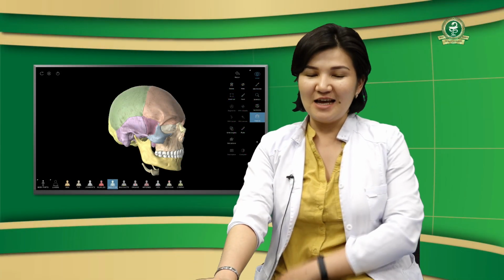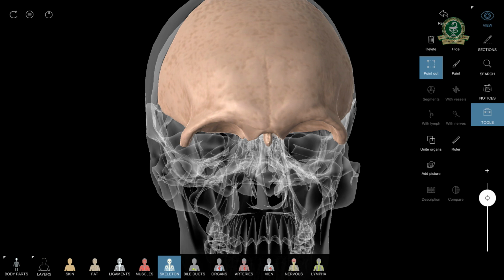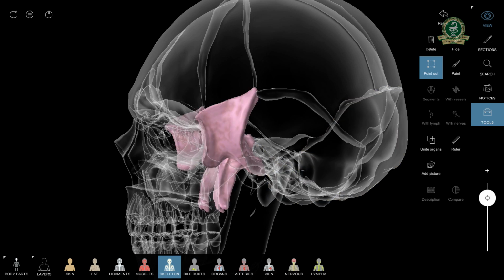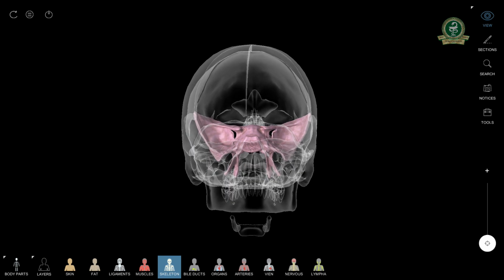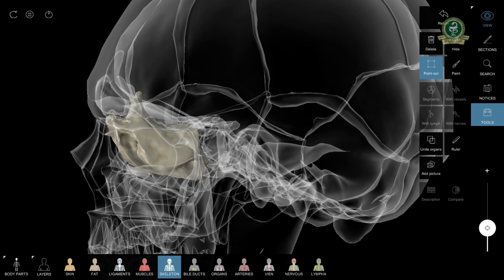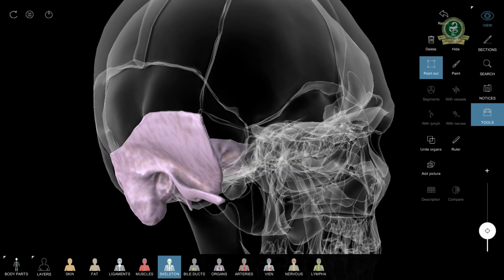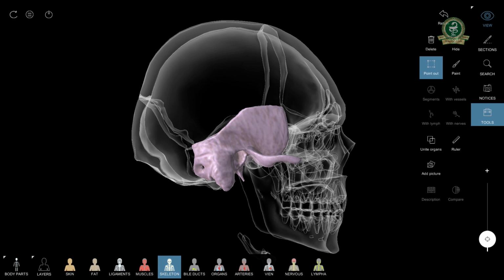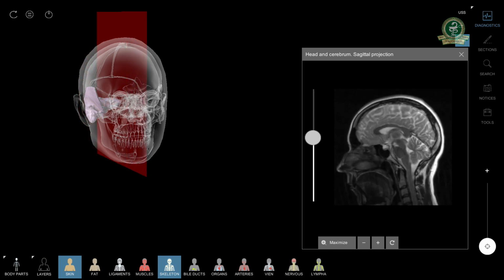Normal anatomy || 1 course 1 sem || Turatova T. D. (МФД)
The scull.